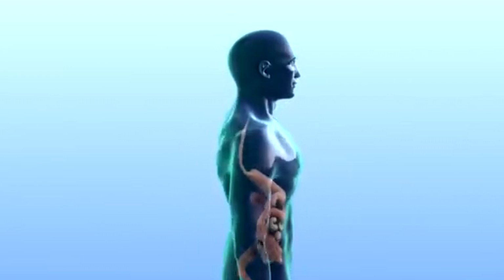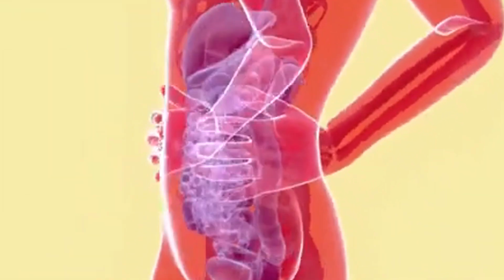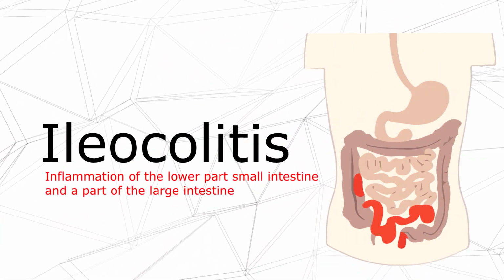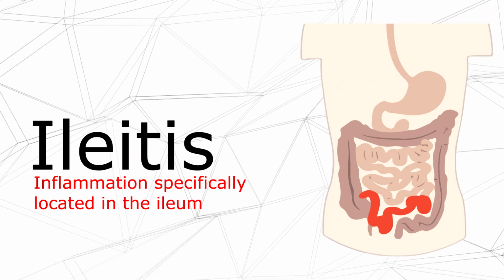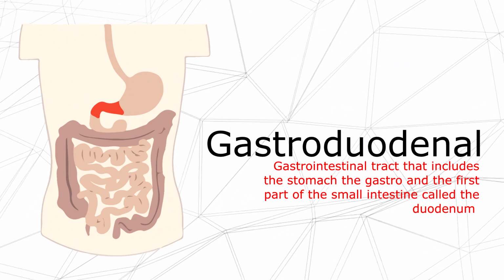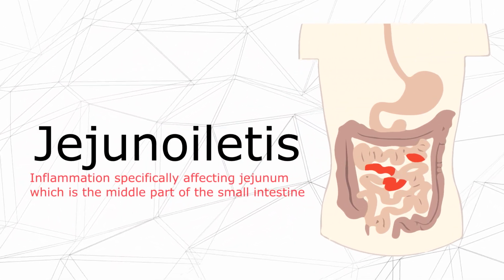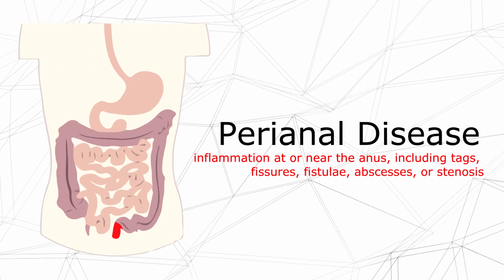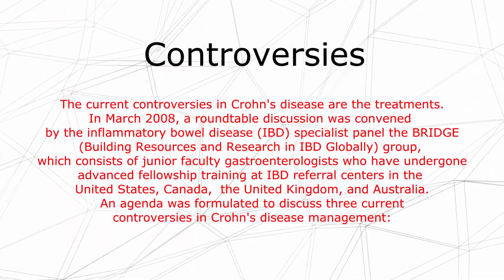crohnsvideo1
a bibliography on crohns disease